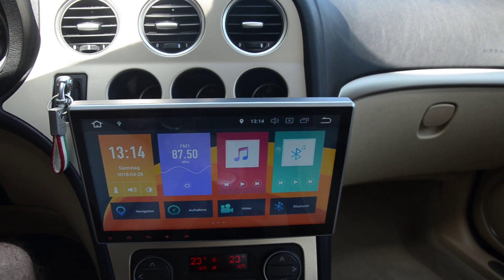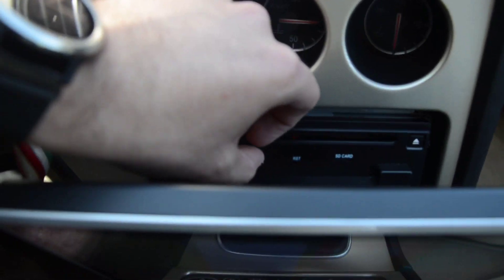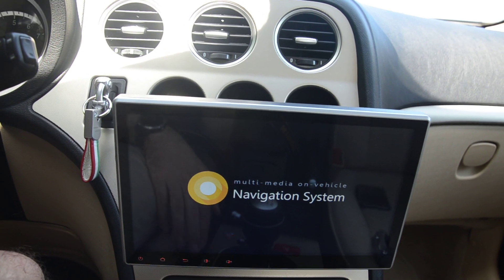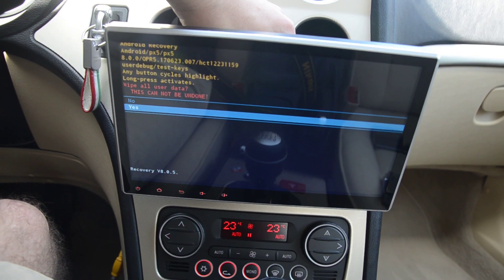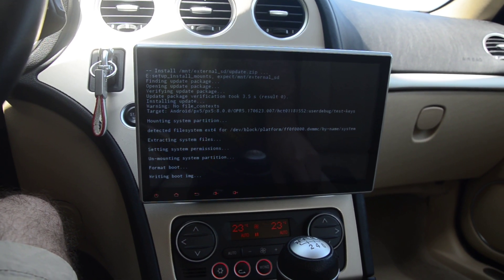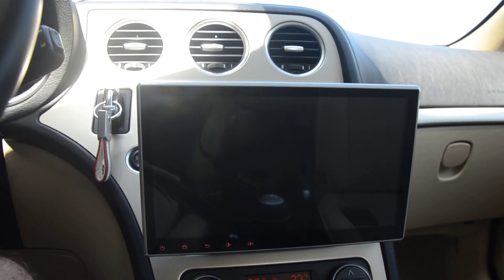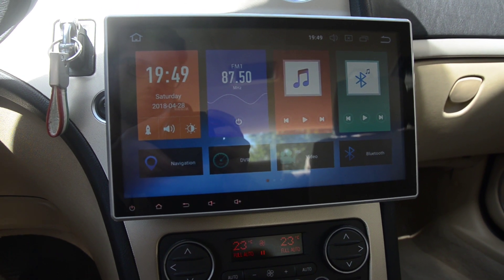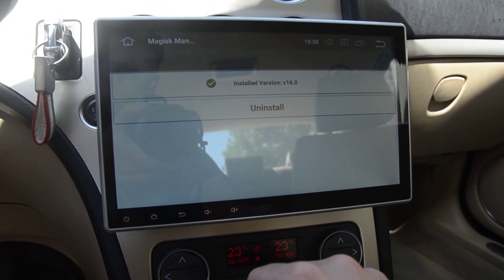How to ROOT your Android 8 Oreo Head Unit - Xtrons TE103AP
Hi guys!

Please follow the steps in the link below to setup your microSD card:
NOTE: DO THIS AT YOUR OWN RISK

NOTE: Somehow, it doesn't like sd cards in the GPS card slot. Avoid using this, as it will boot to
recovery everytime it does a restart.